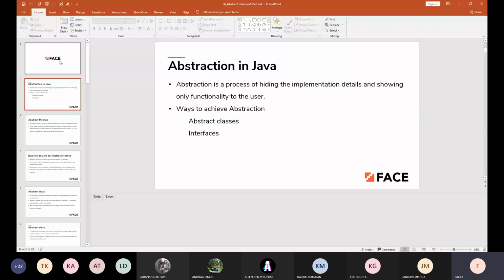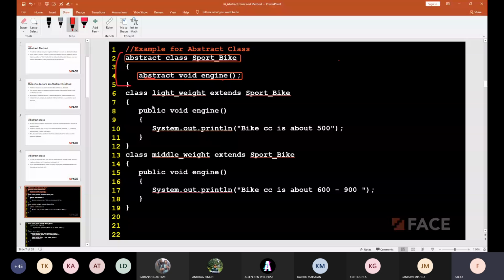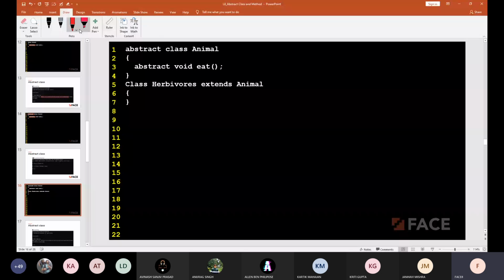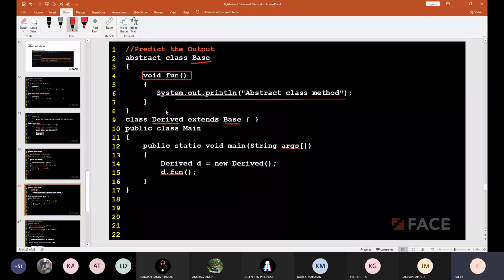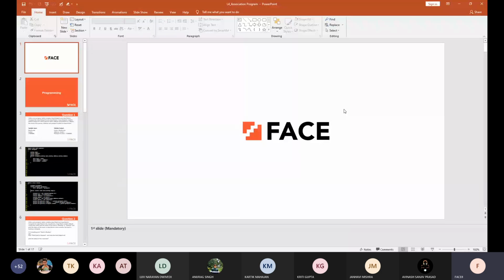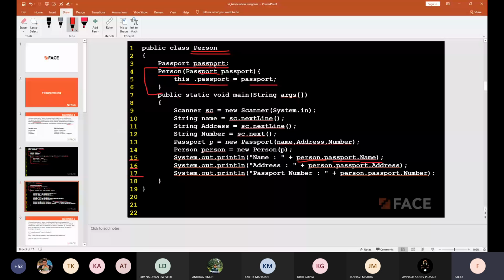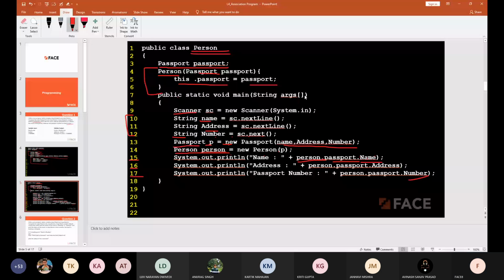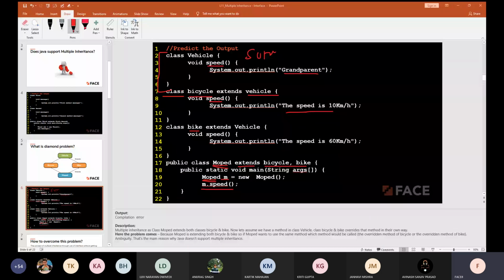Soft Skills(STS3205) || Advanced JAVA Programming || FACE TT-318 || D2+TD2 || 04-02-21